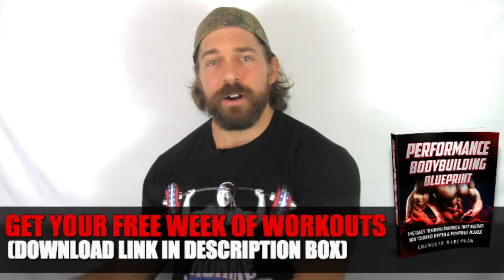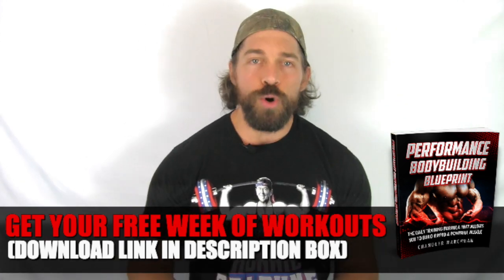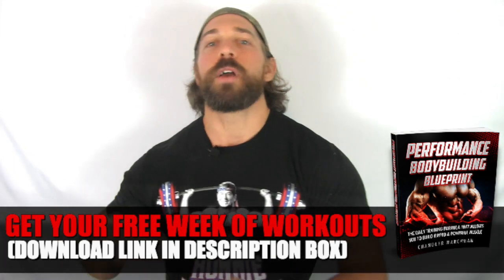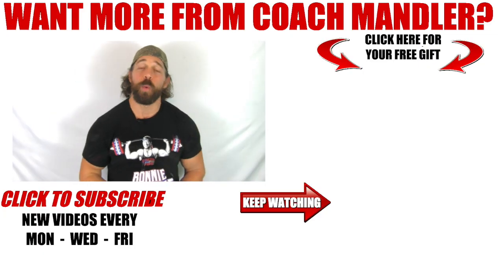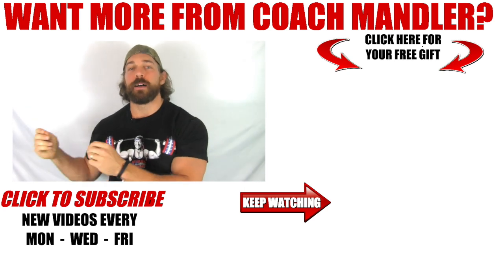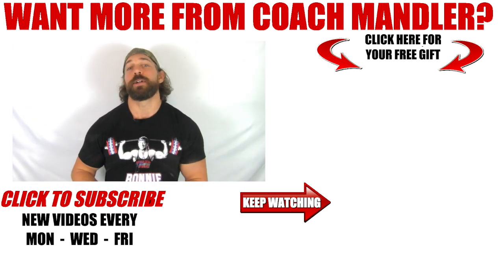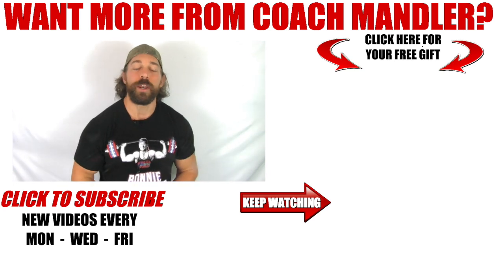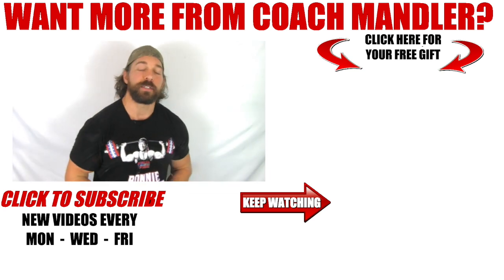High Intensity Fat Burning Cardio Workout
In this video, Coach MANdler takes you through a high intensity fat burning cardio workout...

If you’re a busy dude over 30, you need a different approach to burning fat and reviving your anabolic hormones to look good, feel good, and f... good as you age. That’s why I upload new videos every Monday, Wednesday, and Friday on this fitness channel to give you kettlebell beginner and advanced workout videos, including kettlebell fat loss routine, kettlebell training for strength, kettlebell HIIT workouts, etc. I will also share helpful tips and routines that you can do at home or in the gym using dumbbells, barbells, bands, body weight, and other strongman implements. These are designed to achieve maximum muscle development, burn fat for hours, increase core strength and ultimately help you move more explosively WITHOUT experiencing aches and pains from inflammation and overtraining. Best of all, these workouts typically only take 10 minutes or less, so you can get fast & dramatic results that help you look good naked and perform like a BEAST...without dedicating your life to fitness. Follow my videos if you want to look good, feel good, and f... good in under 10 mins a day.